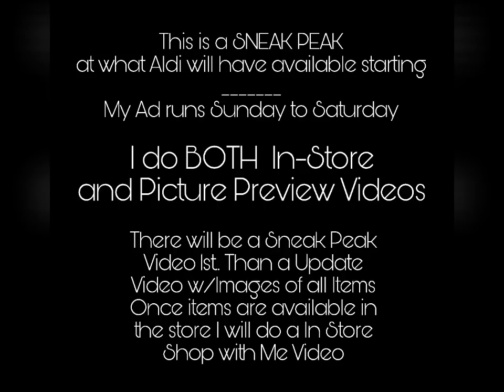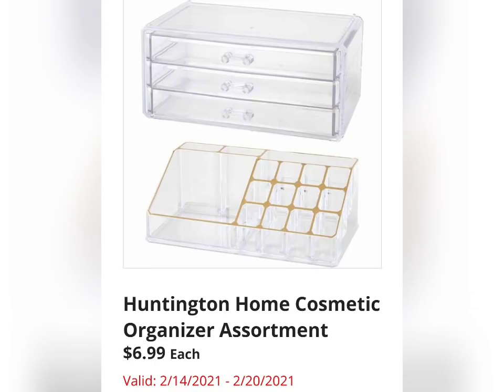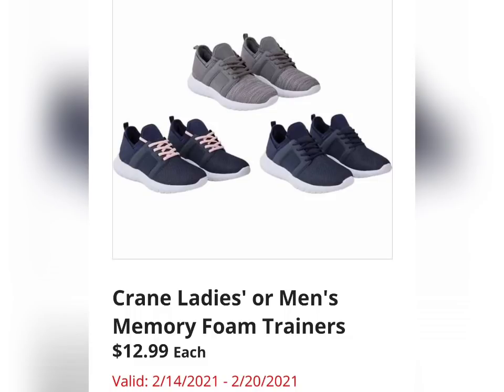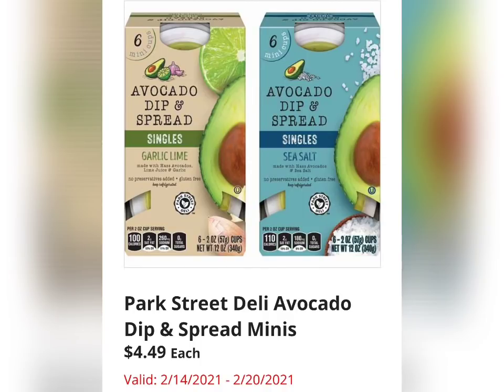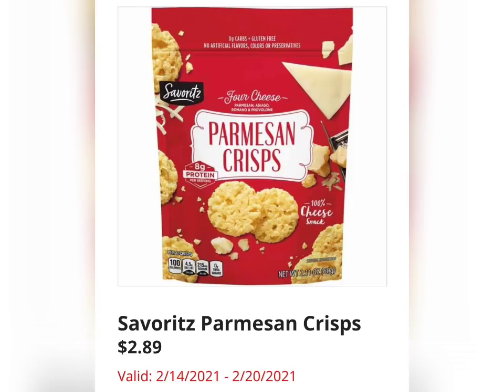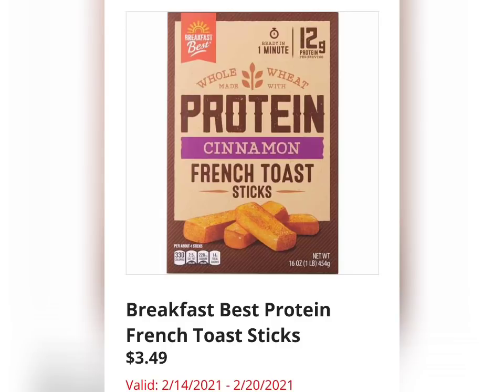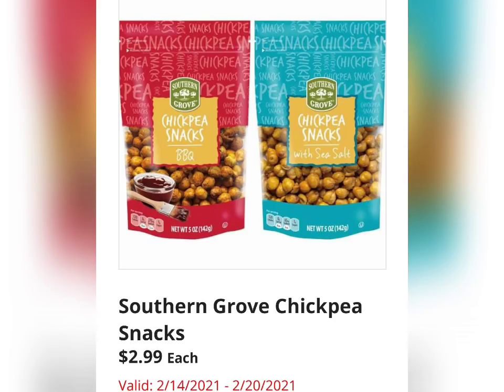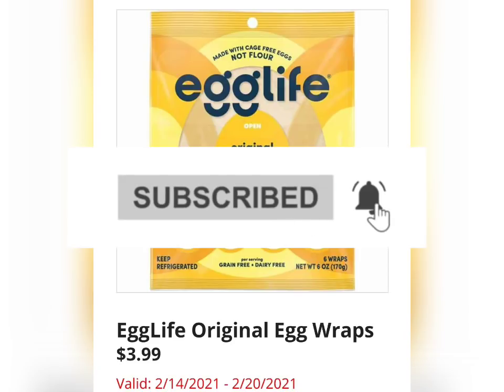ALDI 🔴 SNEAK PEAK 2/14 - 2/20/2021 KETO & PALEO